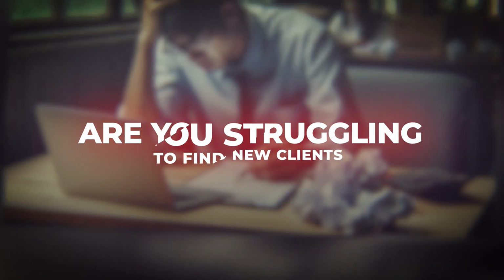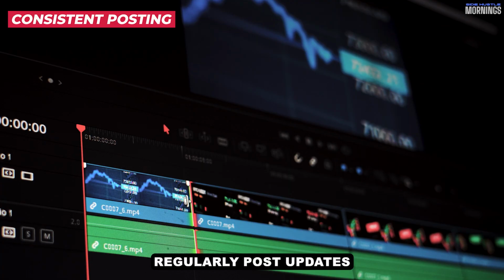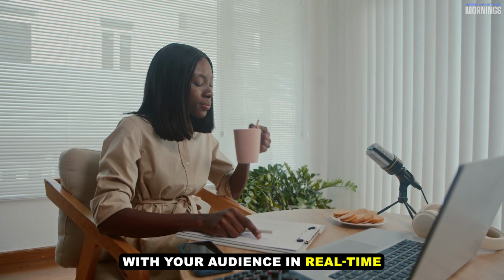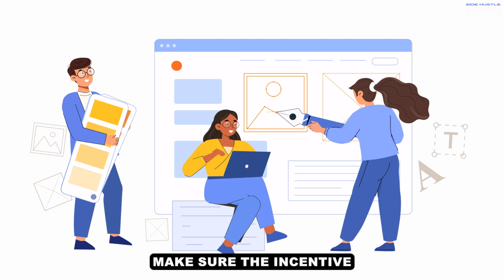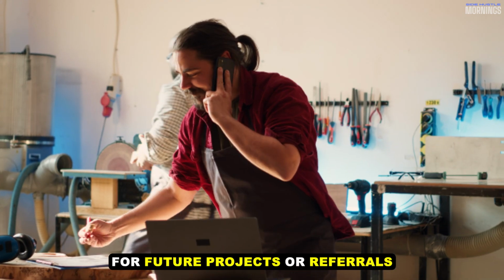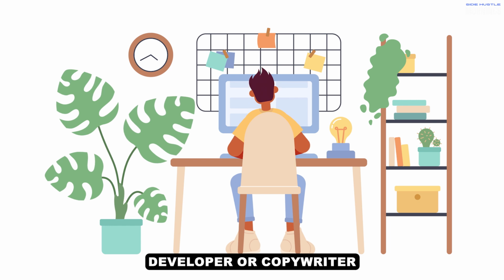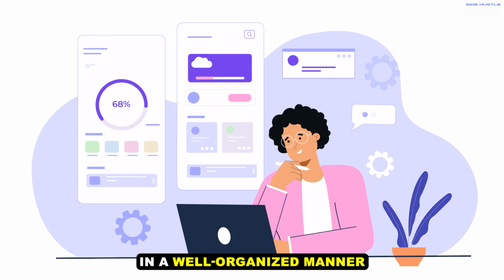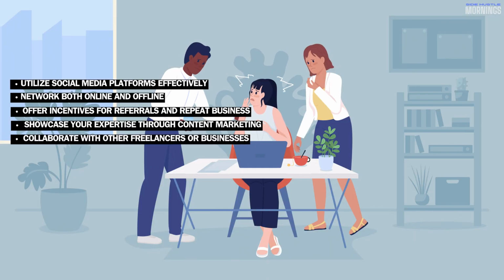Freelancer's SECRET To Attracting High-Paying Clients!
Are you tired of struggling to attract high-paying clients as a freelancer? Do you want to know the secret to landing lucrative projects that align with your value-based pricing? In this video, we're going to spill the beans on the most effective strategies for client acquisition, helping you grow your freelance business and increase your earning potential. From identifying your target audience to showcasing your expertise, we'll cover the essential tips and tricks for finding clients who are willing to pay top dollar for your services. Whether you're just starting out or looking to scale your freelance career, this video is packed with actionable advice and insights to help you achieve your goals. So, what are you waiting for? Watch now and discover the freelancer's secret to attracting high-paying clients!

***Whenever You are Ready Here is the Best Way to Start Your Own Online Business in My Opinion:

***Not sure how you can earn money online? Here are a couple of insights on how real people like you and me are starting with an online business:

best. We are independently owned and the opinions expressed here are
our own.